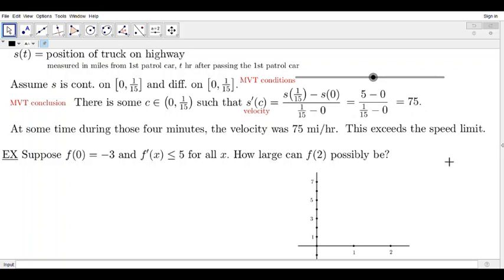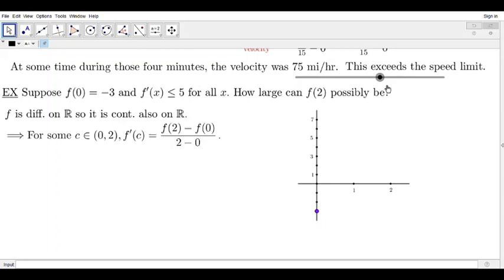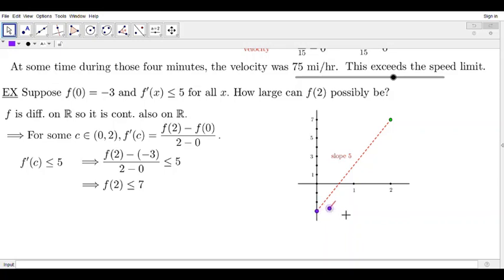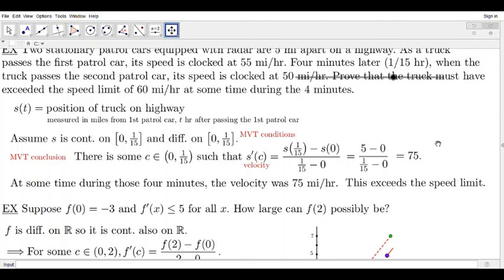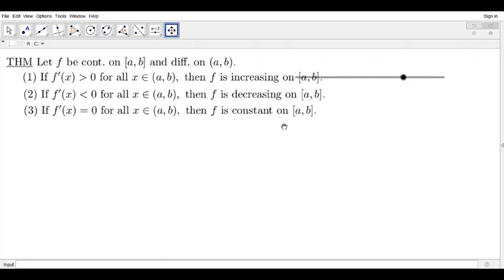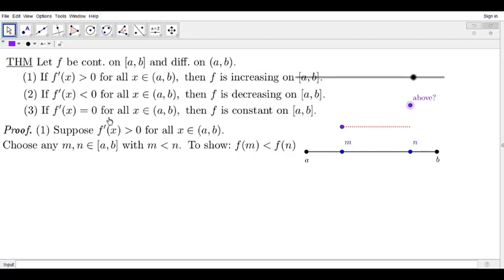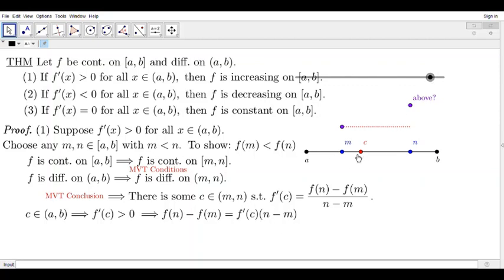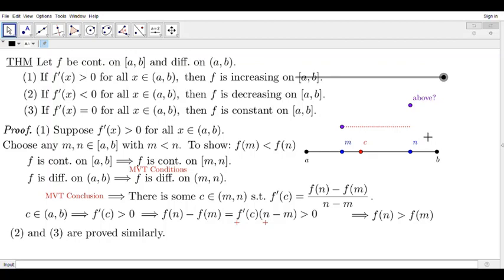Mean Value Theorem Part 2 (3.2 The Mean Value Theorem)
The Mean Value Theorem (MVT) is the basis of many of the results in Chapter 3. The MVT videos follow the videos on Rolle's Theorem.

Part 2 (MVT) - THIS VIDEO